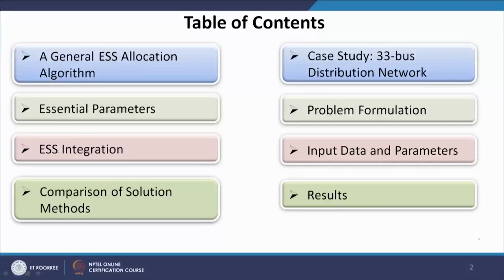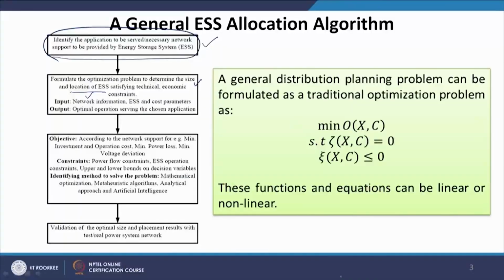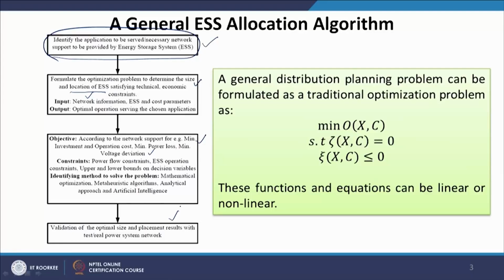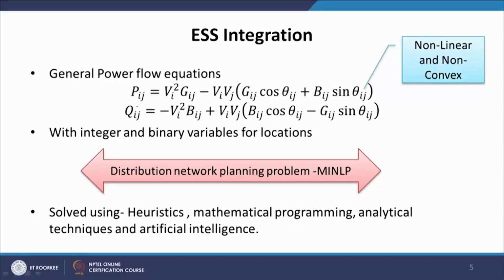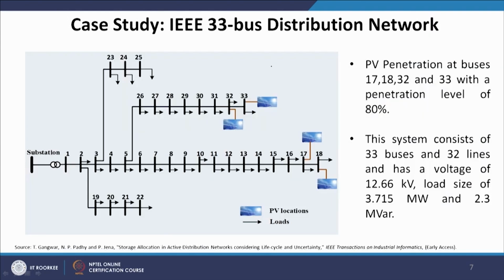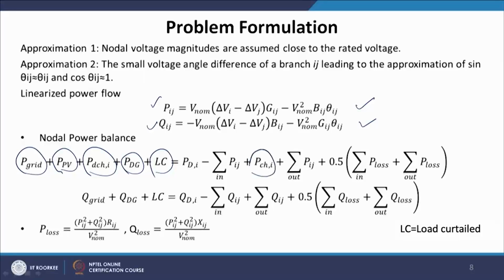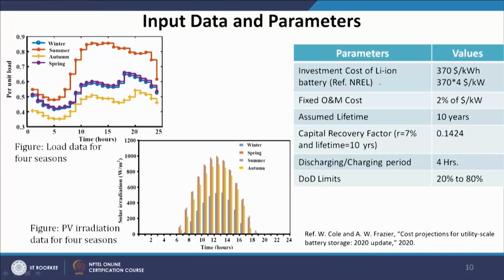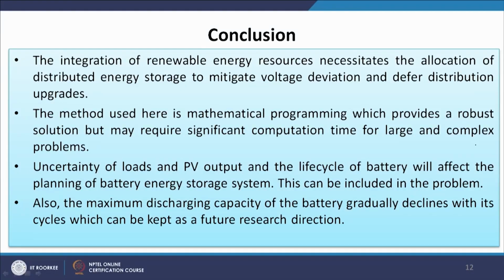Optimal sizing and siting of storages#ch19